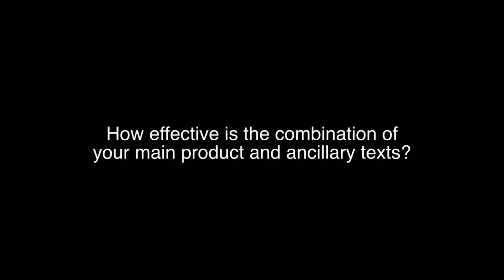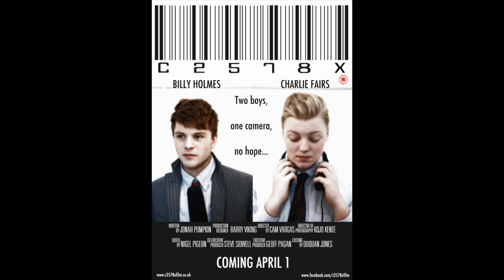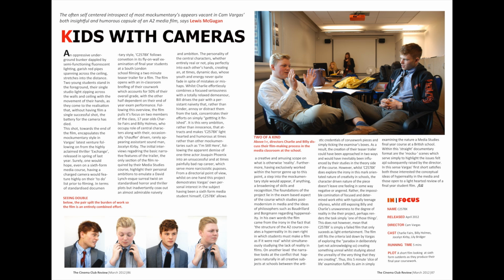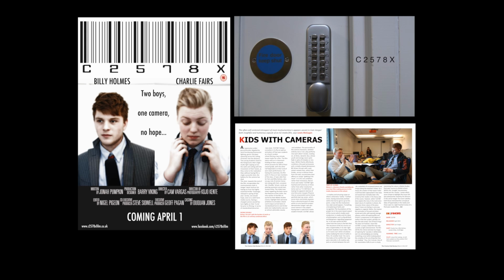'C2578X' - director's cut (Cam).f4v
evaluation question 3